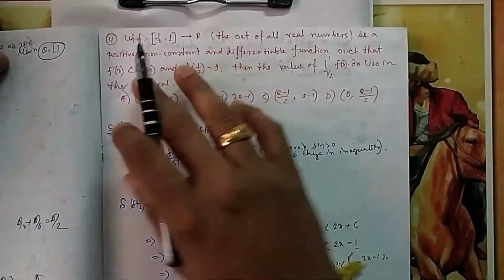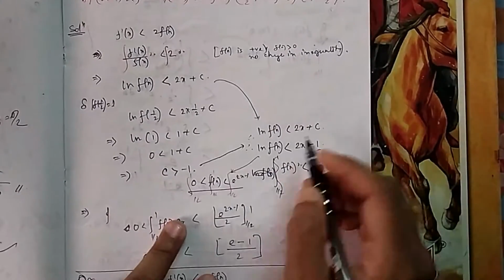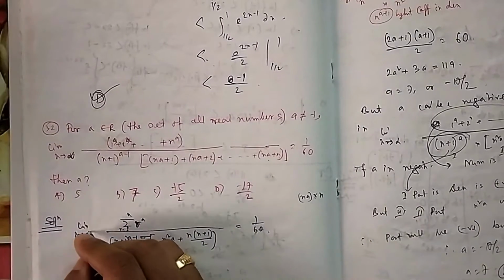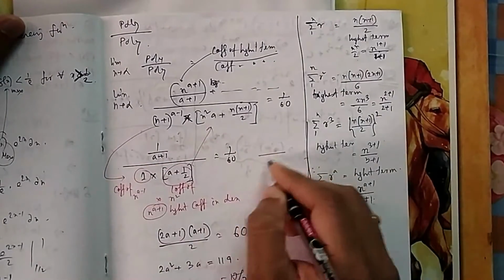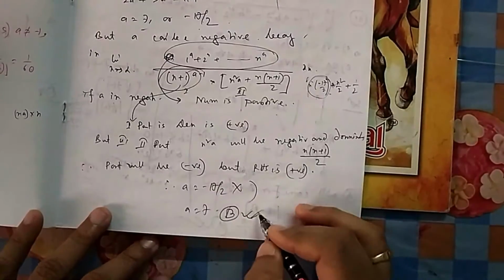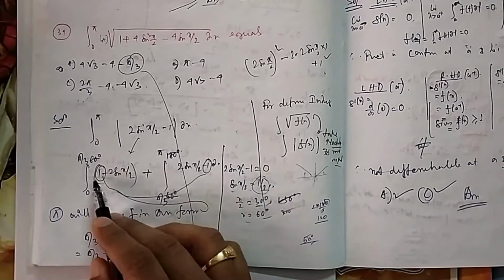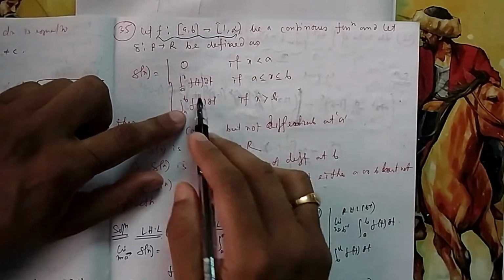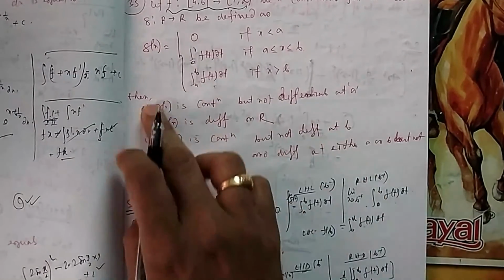Lecture 8: Solution of JEE Advance questions on Indefinite integral (Q.31 to Q.35)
Solution of JEE Advance questions since 1999 on  definite integral (Q.31 to Q.35) with detailed explanation.

Questions are from  definite integral.